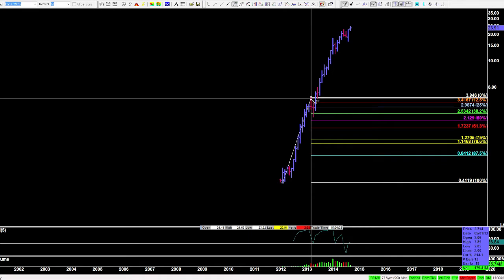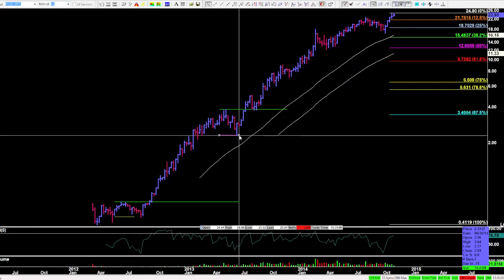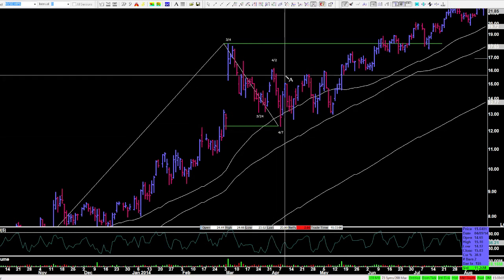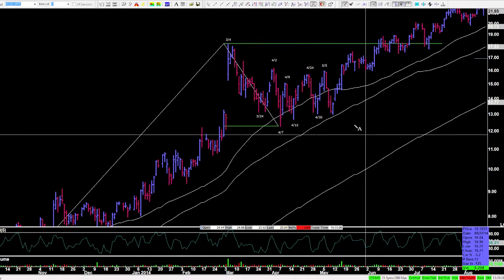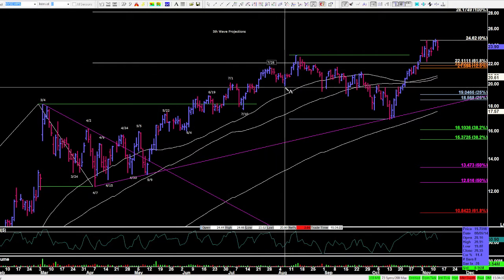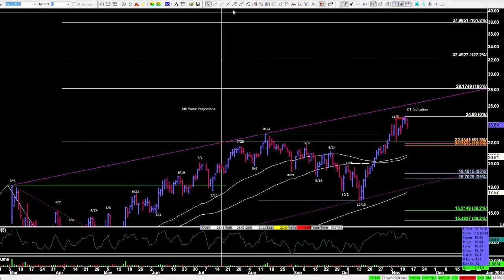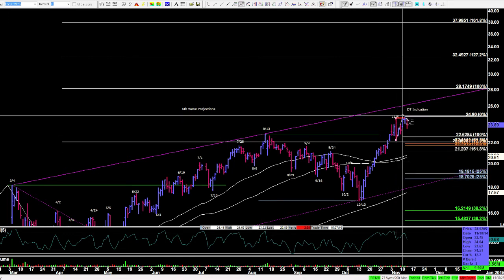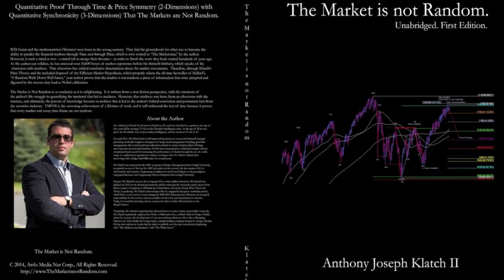Vipshop Holdings (VIPS) Stock Analysis - November 2014 - The Market is not Random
I was asked by a fellow stocktwits follower to do analysis on Vipshop Holdings this evening via a Time and Price Symmetry video.  The video is attached, but the limited trading history does not allow for a very impressive chart.  That being said, VIPS is currently yielding a double top formation on the chart, which looks like it will lead to another 12.5% retracement pull back around $22.  After bottoming out there (unless we generate a multi-day swing down), I expect us to head towards the 100% projection at $28.20 before revisiting the bottom of the channel.  Therefore, VIPS is a stock buy around $22 because of the current uptrend that is apparent on the chart.